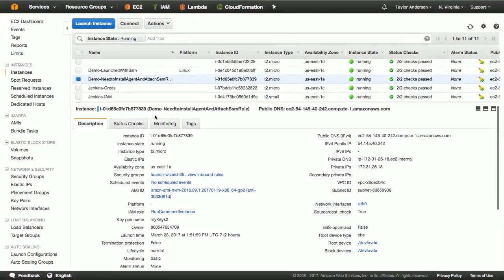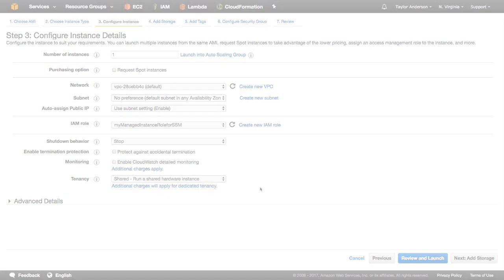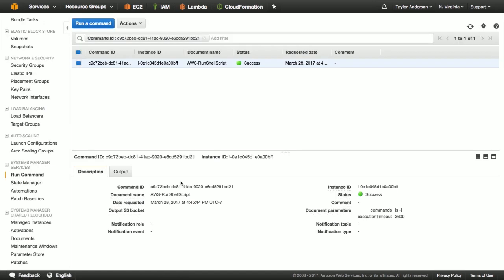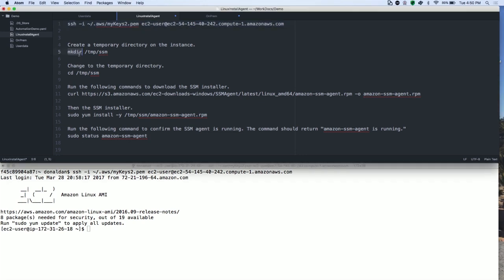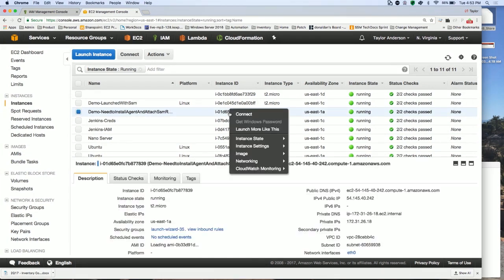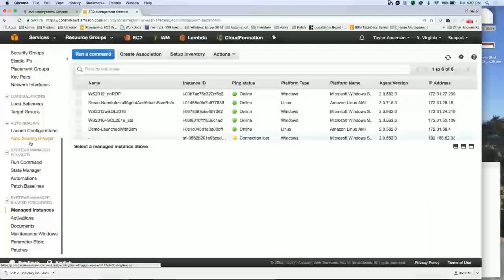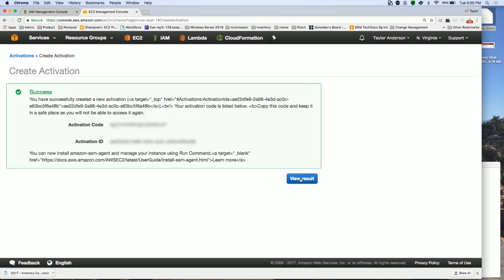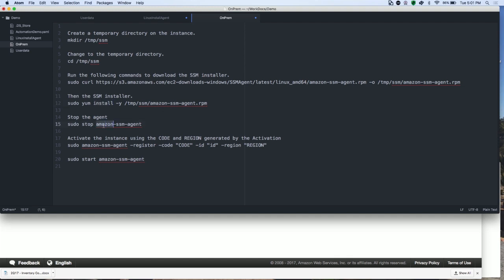Registering Instances with Systems Manager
For an EC2 instance or an on-premise server to be managed by Amazon EC2 Systems Manager, it needs to be registered/enrolled with EC2 Systems Manager.

In this video, we will show a few common scenarios for registering instances with Systems Manager:
1. Launching a new EC2 instance as a managed instance
2. Enrolling existing instances under EC2 Systems manager
3. Configuring an on-premise server as a managed instance